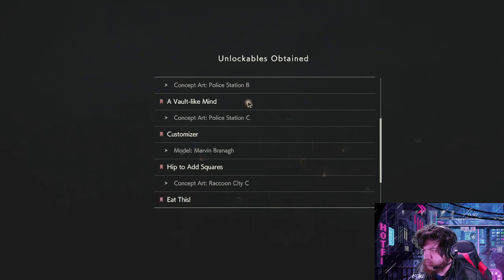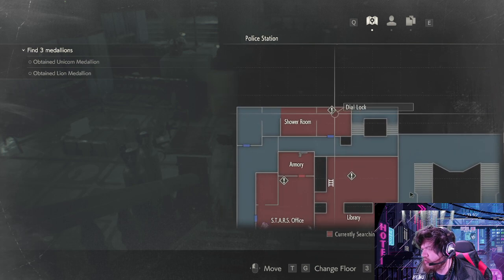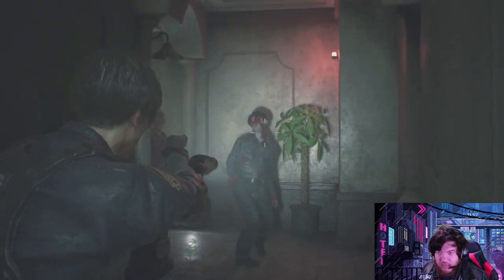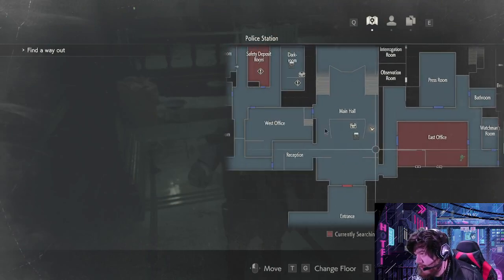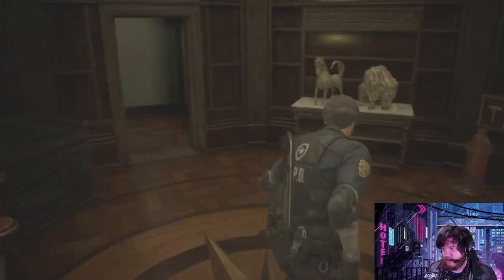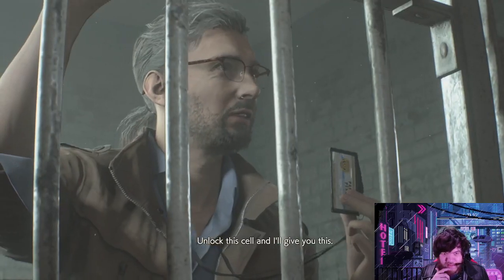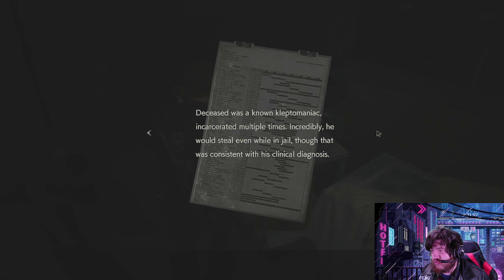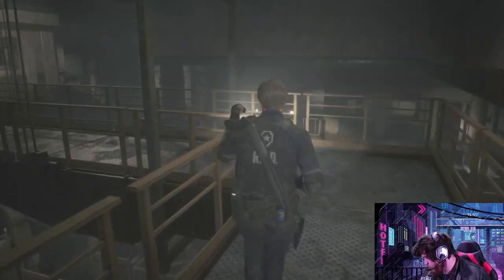EVIL RETURNS!! - FIRST PLAYTHROUGH - RE2 REmake GAMEPLAY (Part 2)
The game heats up as Frog further explores the RPD. What horrors lie within?!